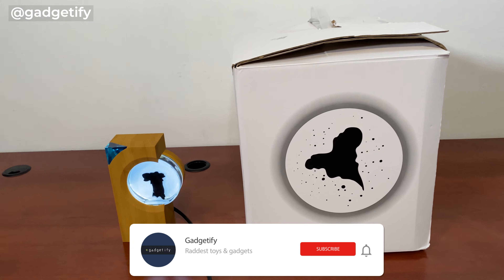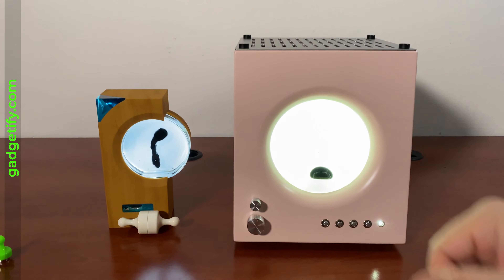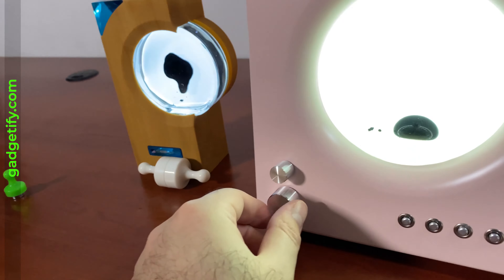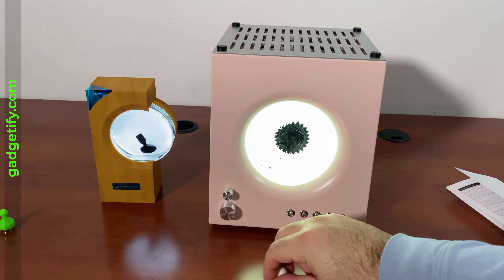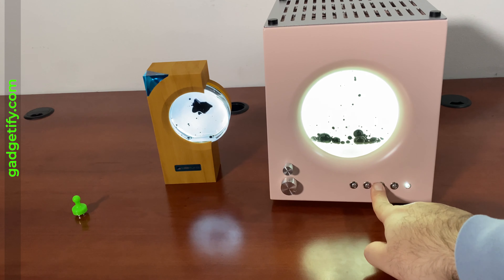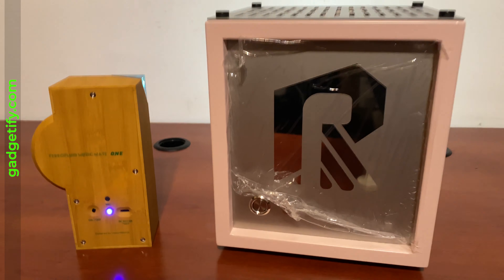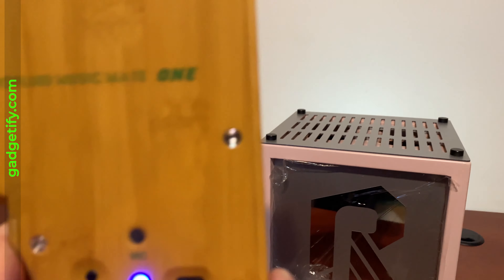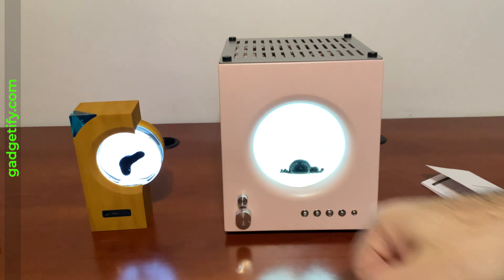Soulbeat Large Ferrofluid Speaker vs. Sovenomund Ferrofluid Visualizer ⭐ Gadgetify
👉 𝐰𝐡𝐞𝐫𝐞 𝐭𝐨 𝐠𝐞𝐭 𝐬𝐨𝐯𝐞𝐧𝐨𝐦𝐮𝐧𝐝 𝐯𝐢𝐬𝐮𝐚𝐥𝐢𝐳𝐞𝐫 (*aff)

The Soulbeat Ferrofluid Speaker is a Bluetooth 5.1 speaker that dances to the beat of your music It has a powerful audio system to play songs and content from your phone or tablet. The Sovenomund Magnetic Fluid Visualizer doesn’t have its own speaker but reacts to your voice and any sound around it. In this video, I compare these two ferrofluid toys.

▬ 🧲 More magnetic toys ▬▬▬▬▬▬▬▬▬▬▬▬